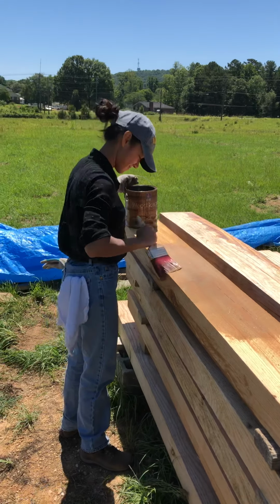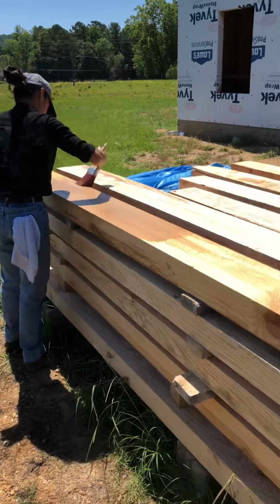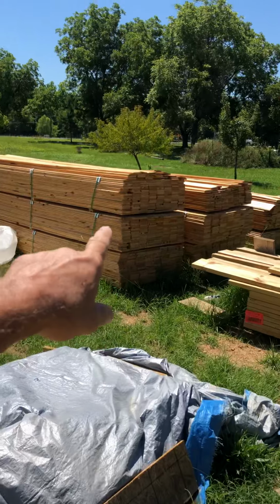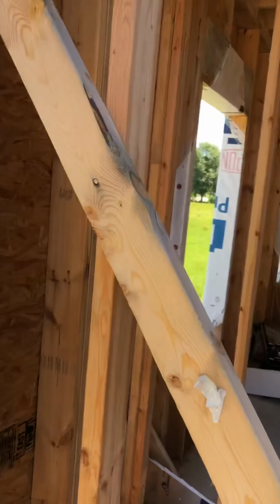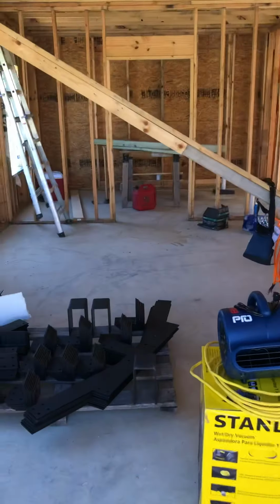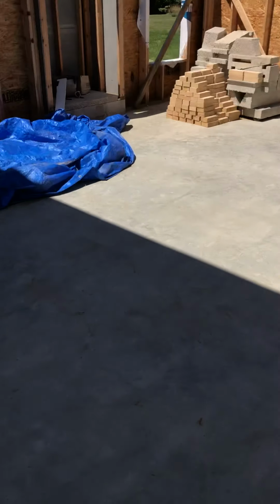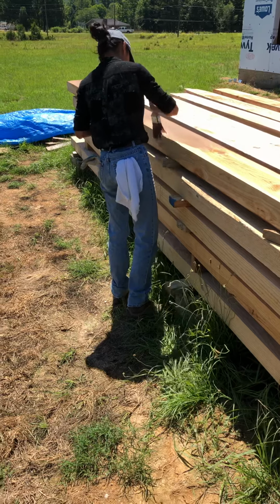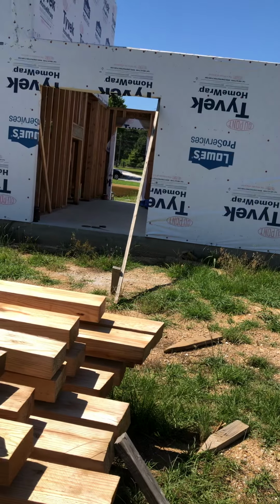June 14, 2019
Update. Staining beams